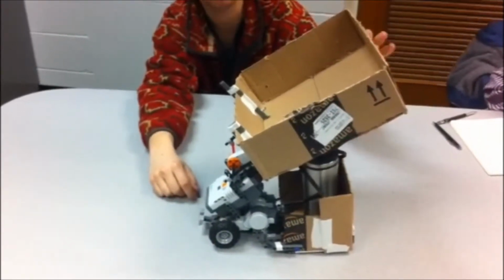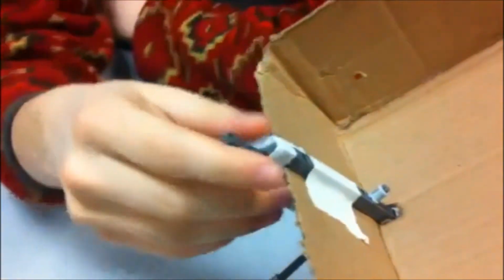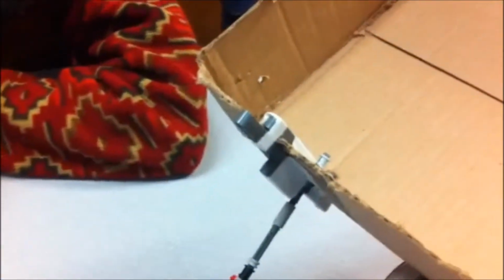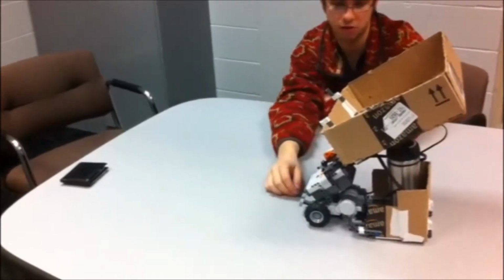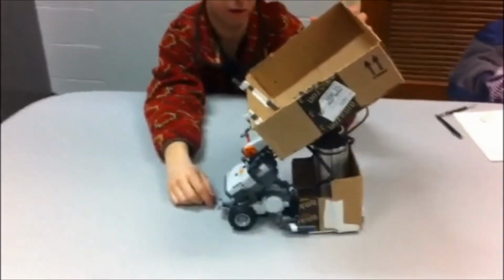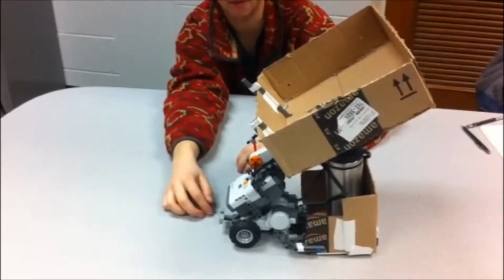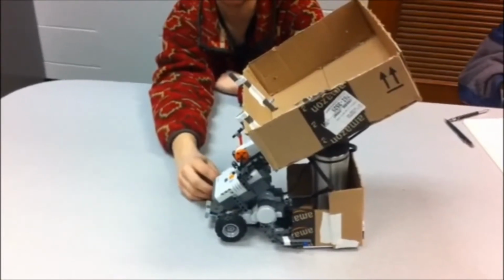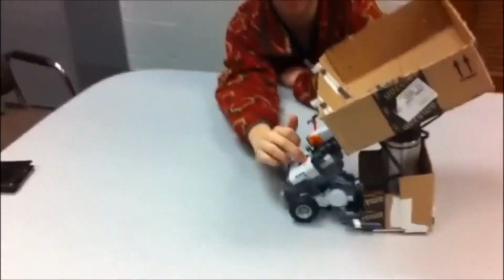Lego NXT Robot with Additional Materials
Building a Lego NXT robot with cardboard and tape.